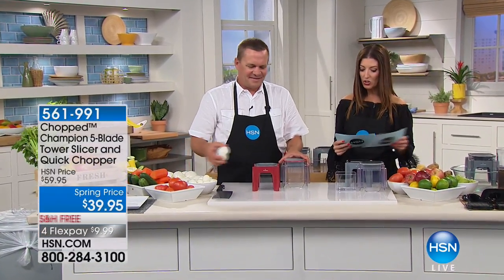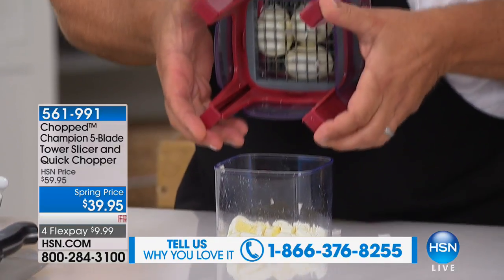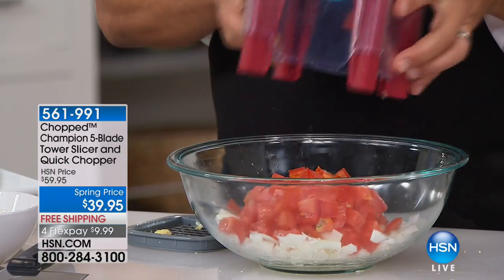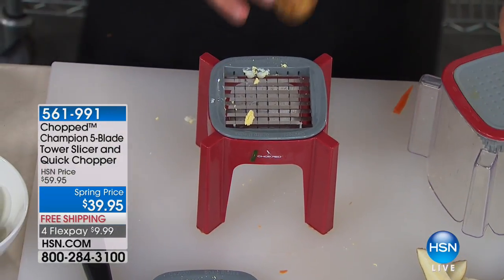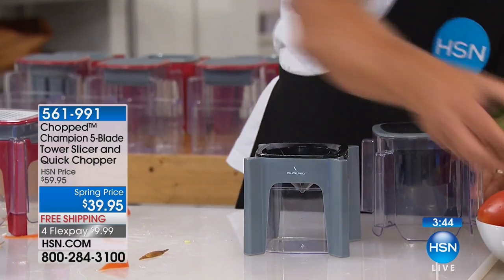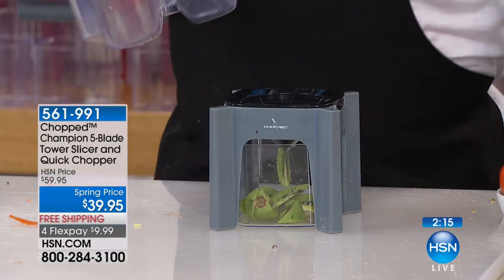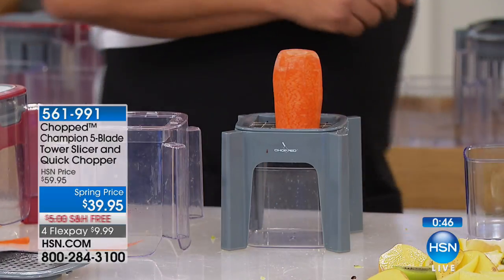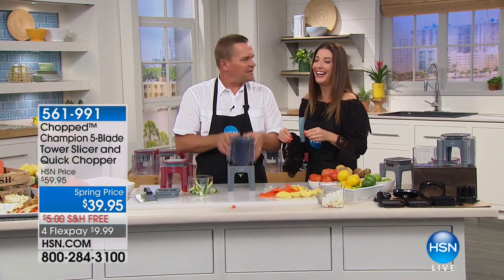Chopped Champion 5Blade Tower Slicer and Quick Chopper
Time to prep or garnish? Grab this slicer from Chopped. Five interchangeable blades make food prep faster and easier than it would be with a...